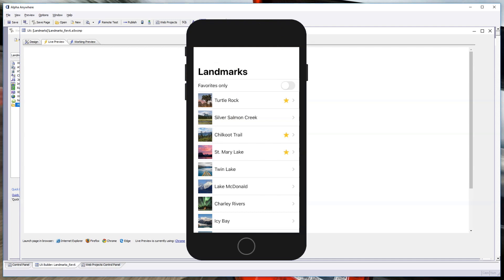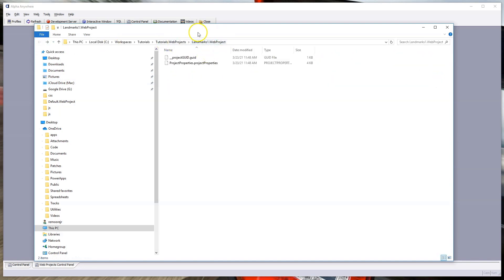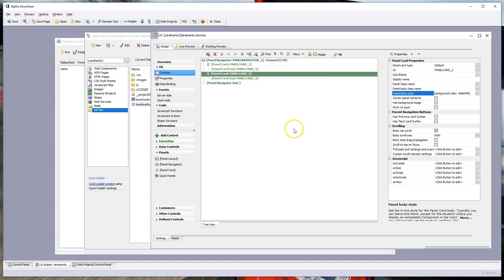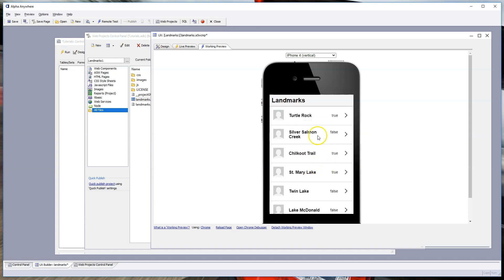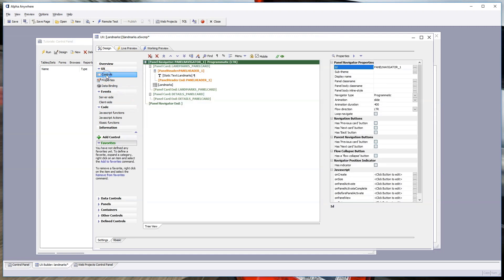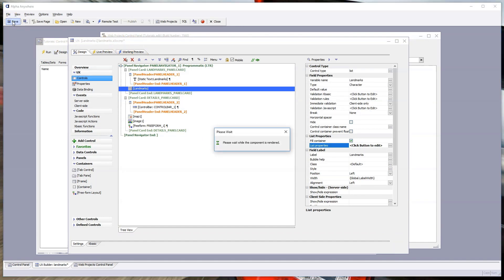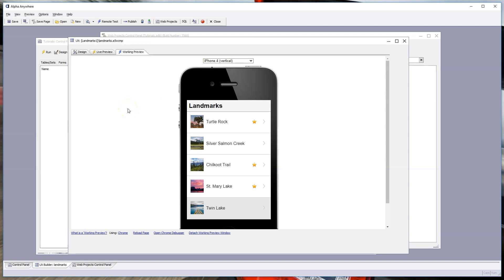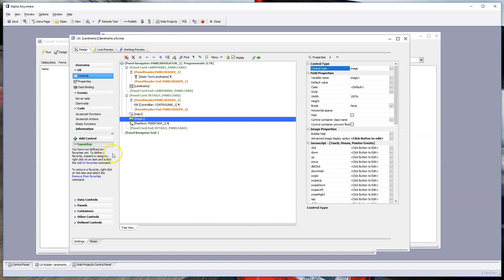Alpha SwiftUI Landmarks App Chapter1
Chapter 1: Building the Apple SwiftUI Landmarks App with Alpha Anywhere.

Join Bob Moore, VP of Mobile Development for Alpha Software as he creates the Landmarks SwiftUI​ Tutorial App in Alpha Anywhere. It is interesting to compare the process of building the app with SwiftUI and in Alpha Anywhere using CSS, Javascript and HTML5.

Timestamps:
00:00​ Introduction: Building the SwiftUI tutorial app, Landmarks, with Alpha Anywhere
03:47​ Setting up the project
11:00​ Building the UX component
19:20​ Adding a list control and binding to a JSON data source
25:04​ Modifying the list template
29:38​ Phase 1 component represents the state of the component at this timestamp
29:46​ Making a duplicate backup component
30:36​ Adding custom CSS styles to the component
34:55​ Building the Detail View
47:14​ Phase 2 component represents the state of the component at this timestamp
48:48​ Styling the Detail View
56:30​ Adding the favorites Star button
1:03:23​ Adding the JavaScript
1:06:46​ Adding the Favorites filter
1:15:49​ Phase 3 component represents the state of the component at this timestamp
1:16:17​ Adding the Favorites name and making the back button text dynamic
1:23:30​ Animating the Landmarks text

Links:
Asset Files: